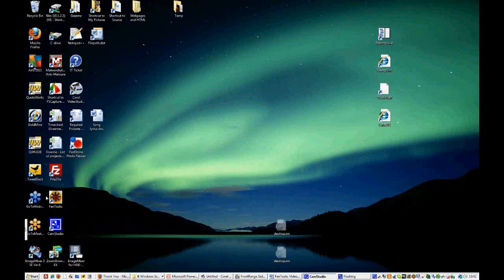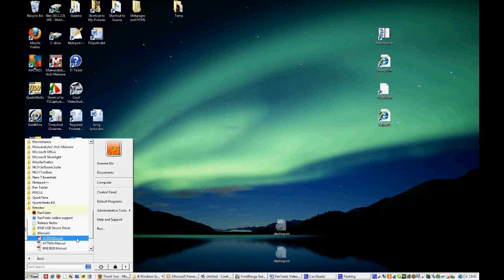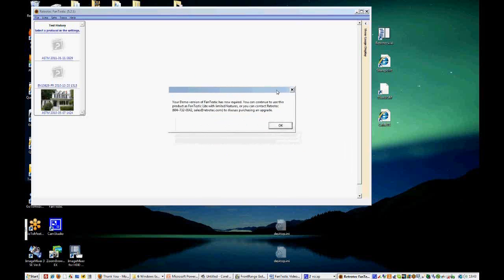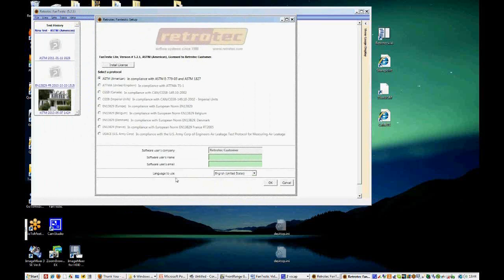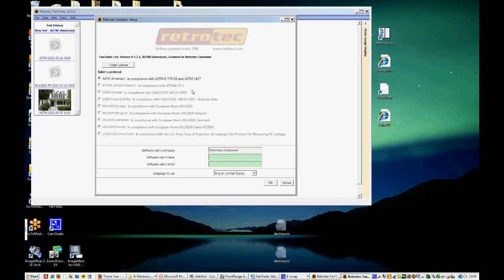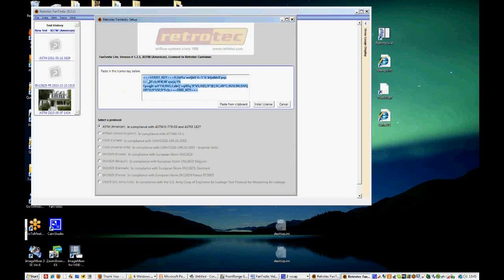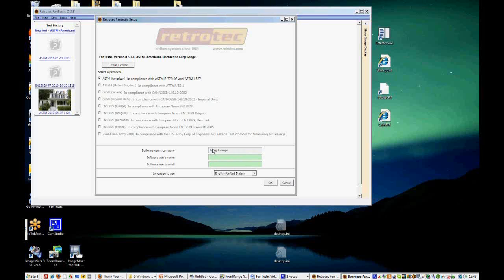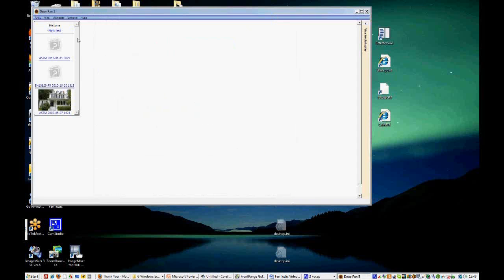FanTestic -- Start Guide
How to download FanTestic, how to find it on your computer, what it comes with, ASTM manual, and choosing your protocol